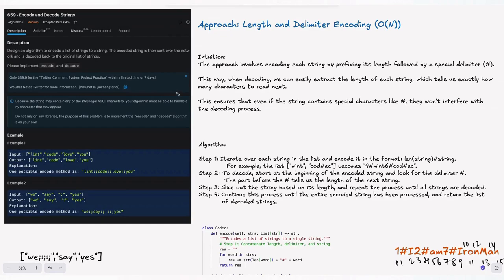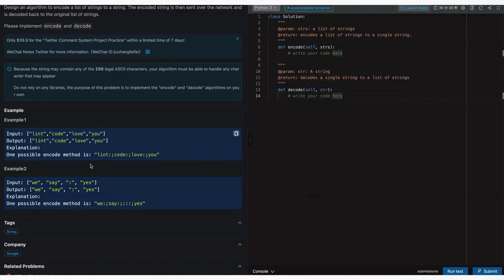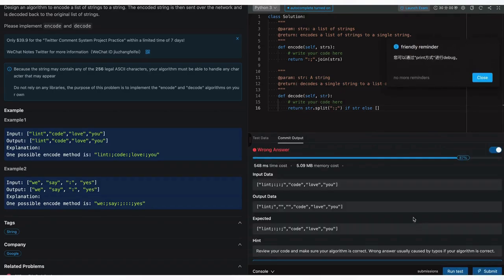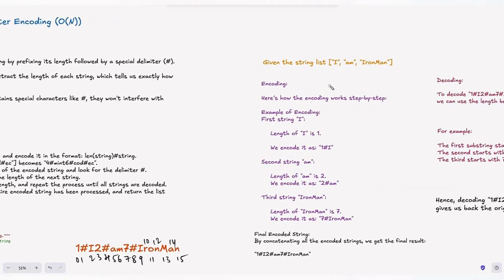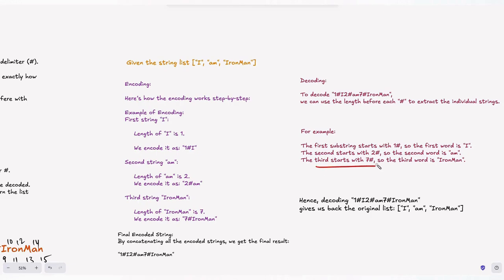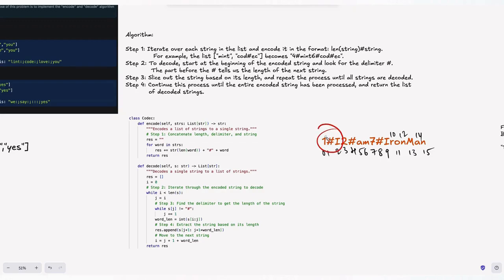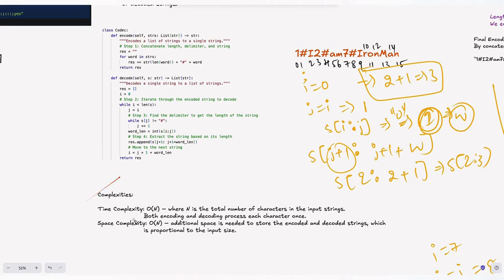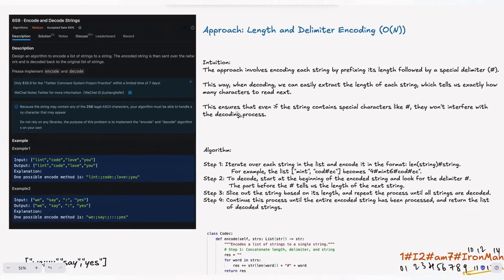LeetCode 271: Encode and Decode Strings | String manipulation | Length and Delimiter Encoding (O(N))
Welcome to Hack Code! 🔥 In this video, we tackle the Encode and Decode Strings problem, originally from LeetCode Premium, but we’re solving it through LintCode Problem 659. This problem is a must-know for coding interviews, as it sharpens your string manipulation and serialization techniques! 📈

Here’s what you’ll learn in this video:

🚀 Step-by-step breakdown of how to approach this problem
🧠 Efficient encoding and decoding techniques using length and delimiter
💡 Optimize string manipulation to master coding interviews
🛠 Python code implementation explained in detail
🏆 Complexities and how to optimize your solution

By the end of this video, you’ll have a solid understanding of how to solve this problem using a simple yet powerful approach. Whether you're preparing for coding interviews or brushing up on your skills, this problem is a great exercise. 💻

Let’s break it down:

👉 Approach: Length and Delimiter Encoding (O(N))
👉 Encoding with length prefixes and delimiters
👉 Decoding efficiently using string slicing

Don’t forget to:

👍 Like the video if it helps you out!

TimeStamps:
0:00 Welcome!
0:08 Problem Statement
2:36 Approach 1: Enconding using (:;)
3:58 Approach 1: List - join and String - split() Explanation
5:04 Approach 2: Enconding using (length + # + string)
8:45 Approach 2: Code Explanation with Dry Run
17:13 Outro